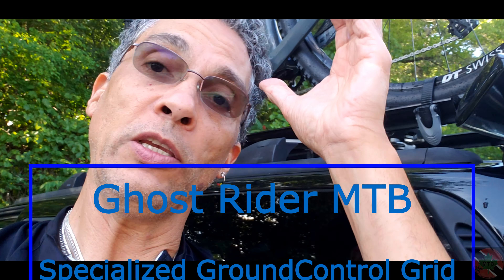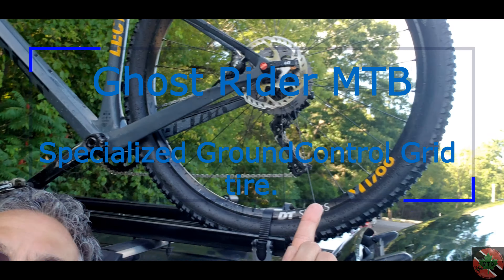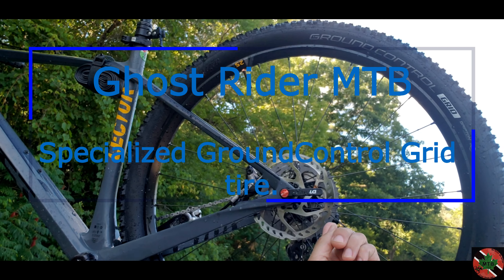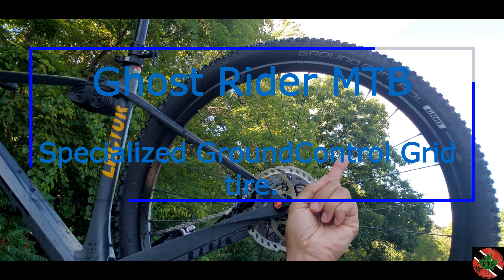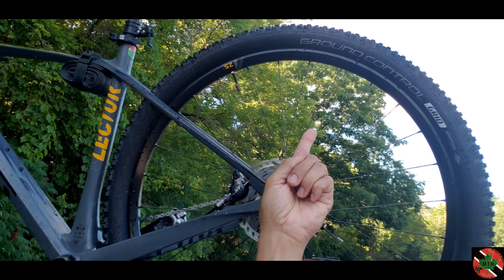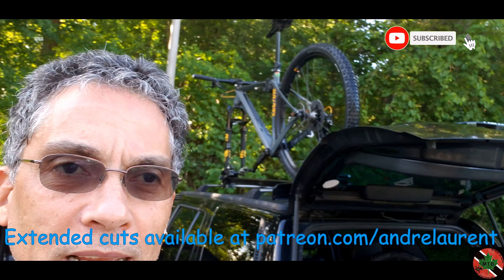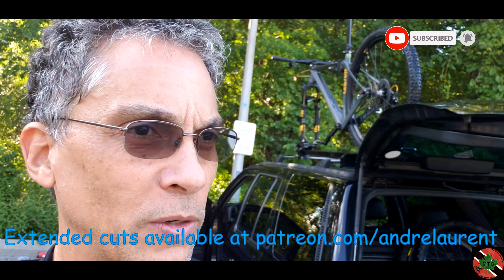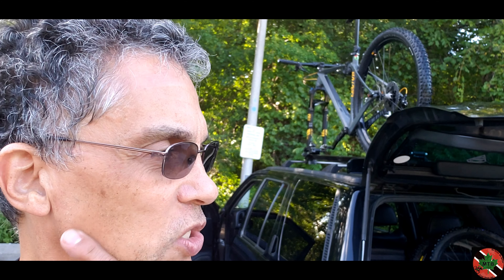Ghost Rider MTB - Specialized GroundControl Grid tire - 5th Aug 2020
Here is the ongoing  tire saga. The first new GroundControl Grid tire is performing flawlessly!
The Covid-19 pandemic has caused severe bike parts shortages & "We the North" are feeling it more than ever.

I also switched to Disco Copper free pads because a friend recommended & had them in his stash. They are sweeeet!

Tire & brake pads tested at Dagmar North Skin & Bones , then at Warden woods.

That's my story.. The Continental Trail & Mountain Kings are OUT! Back to the Specialized Ground Control Grid tire..

I am now VERY pleased!

Thanks for riding along. See you on the trails. Stay Safe

Be good, do better! Stress less, ride more!

Recorded with the Apeman A80, & Feiyu tech WG2X gimbal.
Riding with Trailforks makes life so much easier.